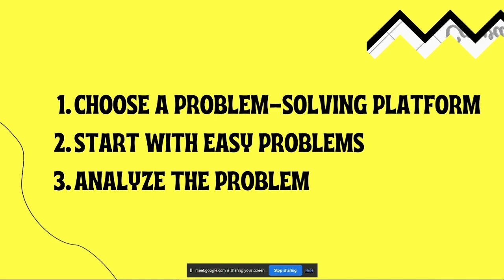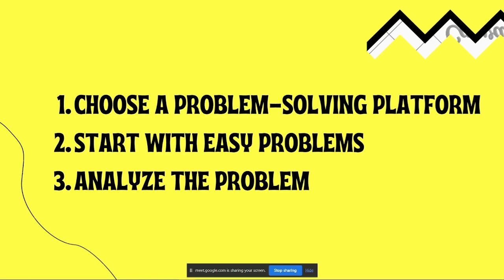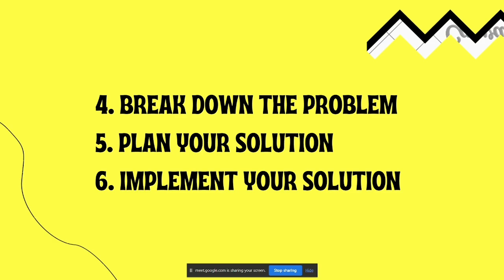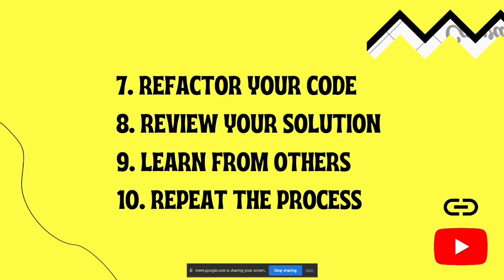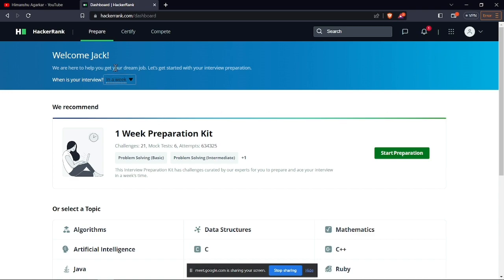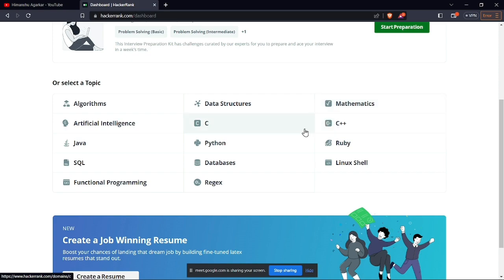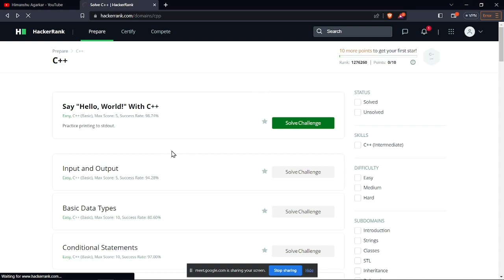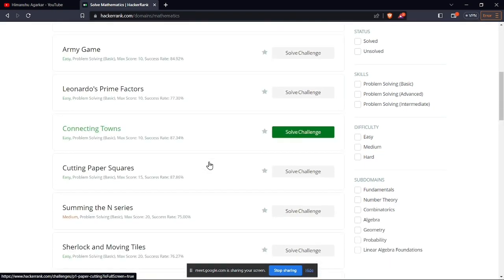How to Use HackerRank Efficiently | Build Strong Programming Logic